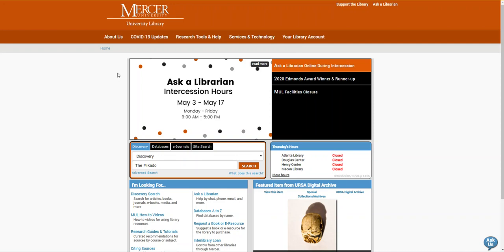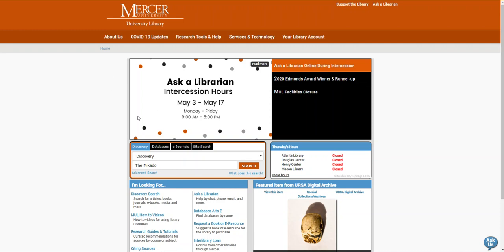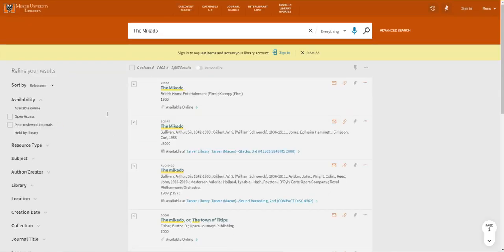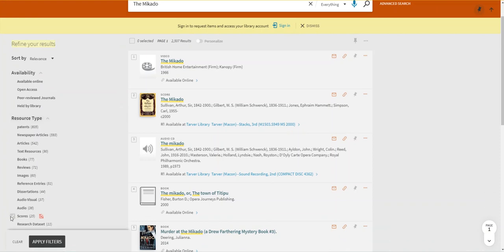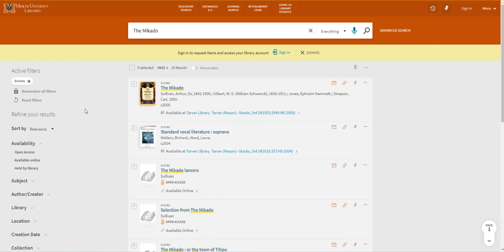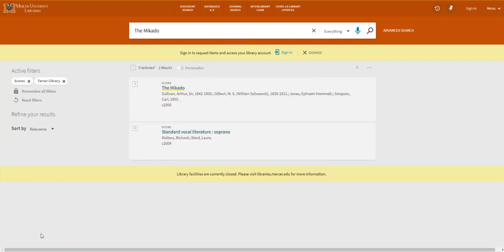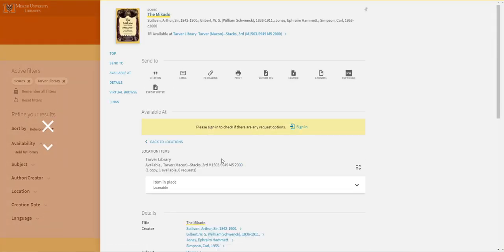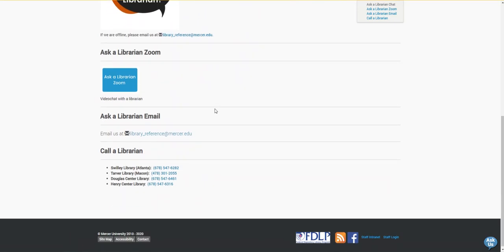Finding Music Scores in Discovery for Music Students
Use this video to learn how to find music scores in the Discovery search.